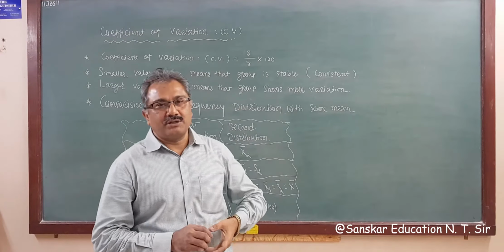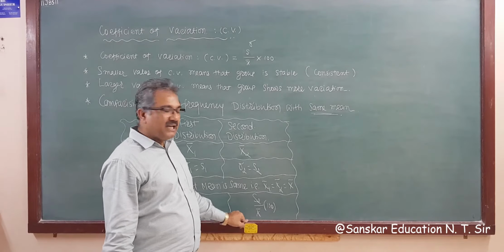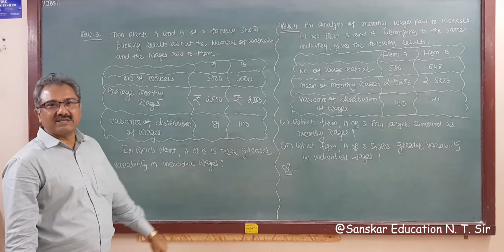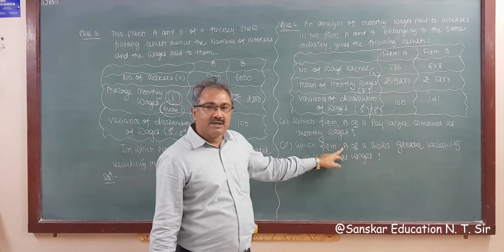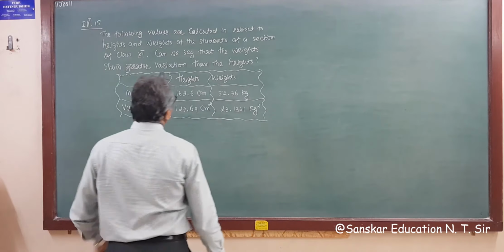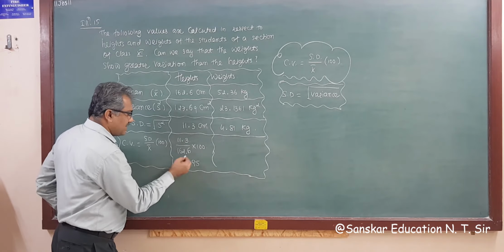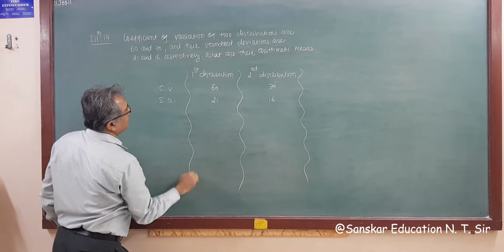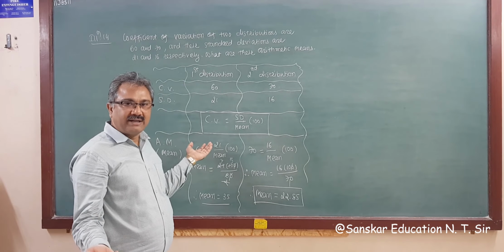OF VARIATION EXE ._15.3 _QUE. 3,4 # EX_14_15#LEC_12